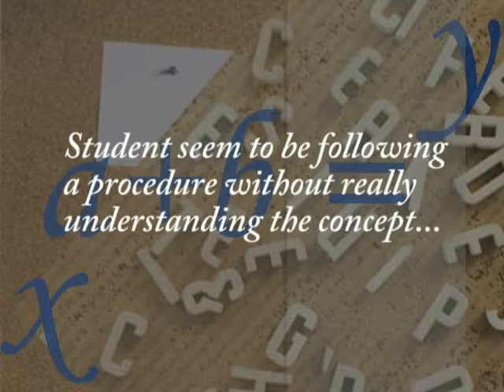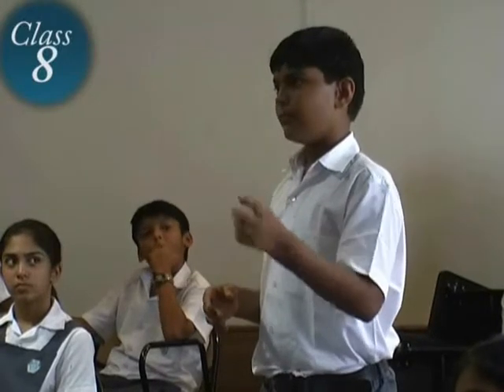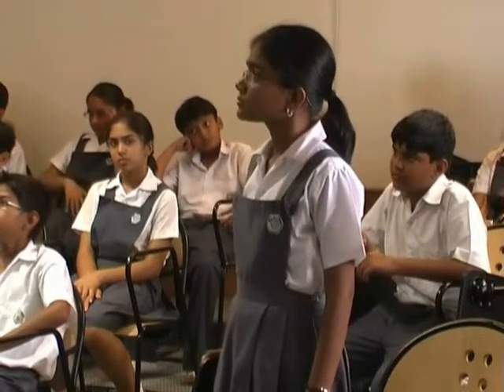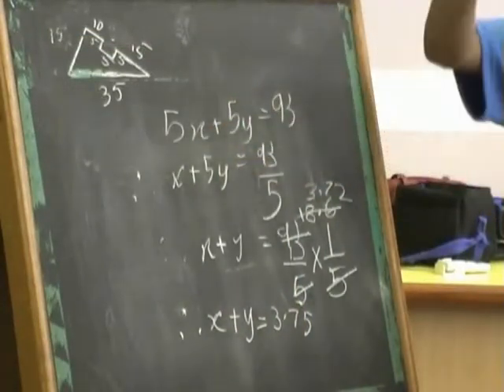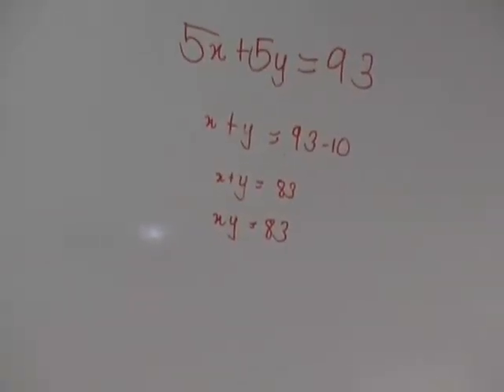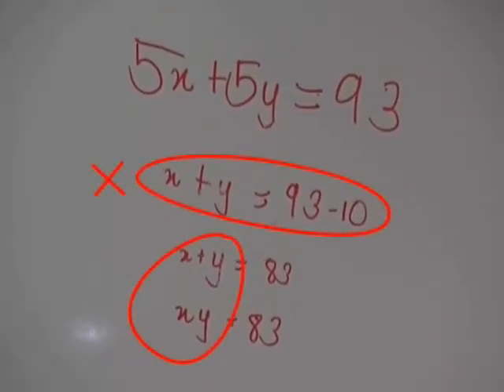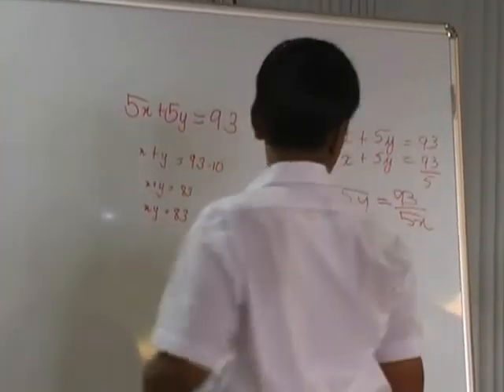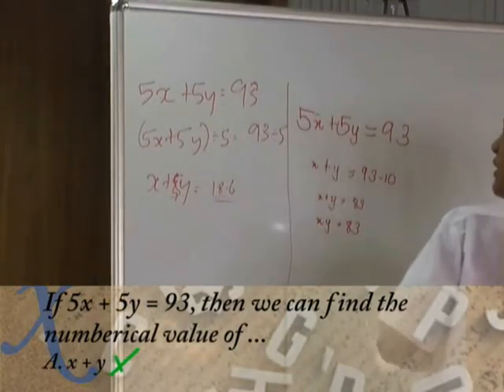Misconceptions our children have about Algebra | Educational Initiatives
"What do children think about variables and constants? Why is it important to educate them with the basics of Algebra? Here we have students from Grade – 8 sharing their thoughts and forming their own own equations. The video describes the notion students have about the basic fundamentals of Algebra.

Educational Initiatives and Wipro undertook a first of its kind research in India, where hundreds of children from classes 4, 6 and 8 of leading schools in Delhi, Mumbai, Kolkata, Chennai, and Bangalore were asked to explain their understanding of common topics in Math, Science, and English, through ASSET questions. Responses by these students were analyzed and compiled into a video series. This video series is a follow up to the famous study published in the India Today magazine in 2006. These videos are an eye opener & an invaluable resource to understand students and their learning processes."